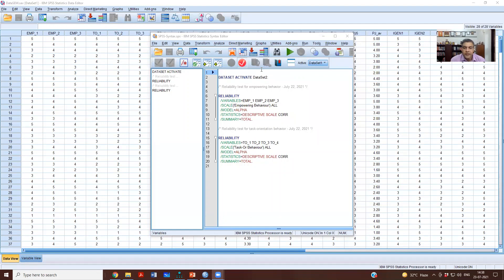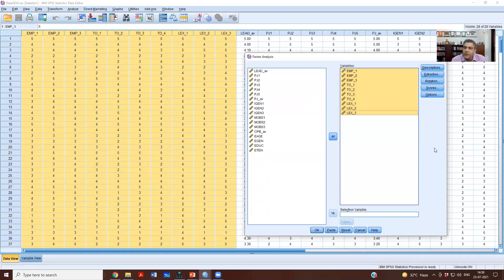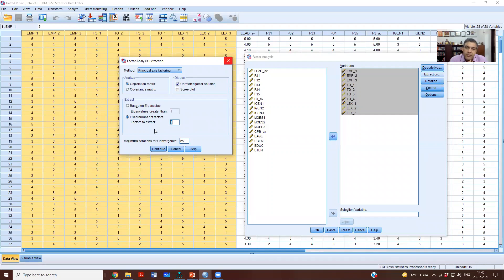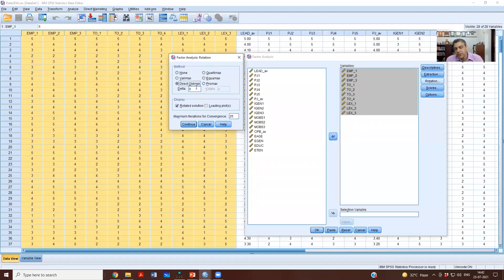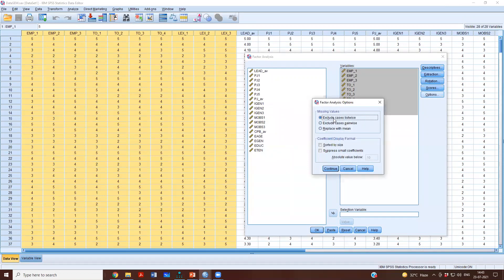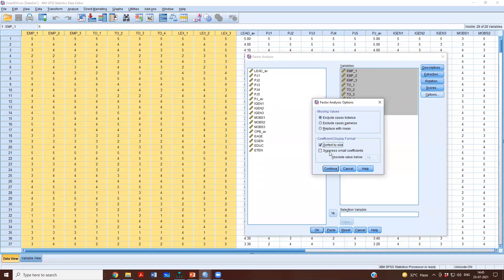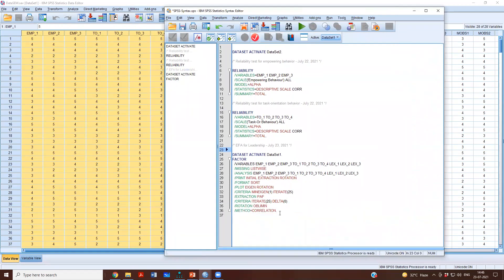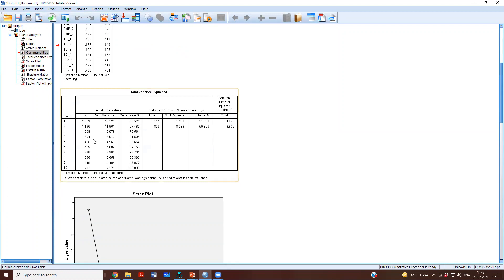CB-SEM Module 3 (Lecture 4): EFA in SPSS (with EigenValues)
In this video, I show how to conduct EFA using SPSS. I conduct EFA in this video using the criterion of Eigen values greater than 1.

Best wishes
Prof. Vishal Gupta